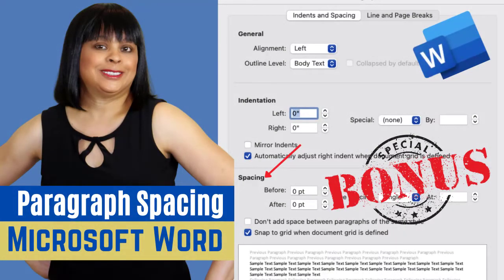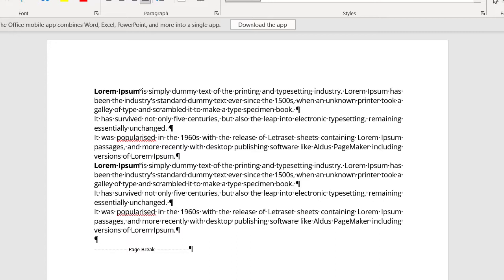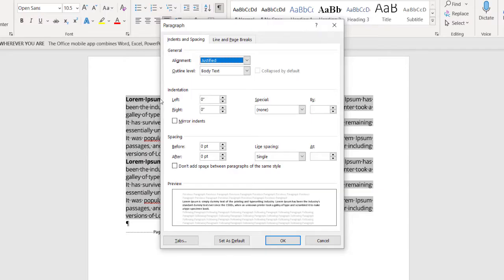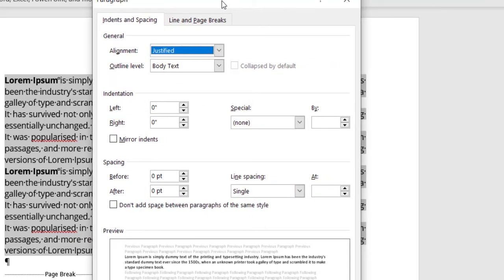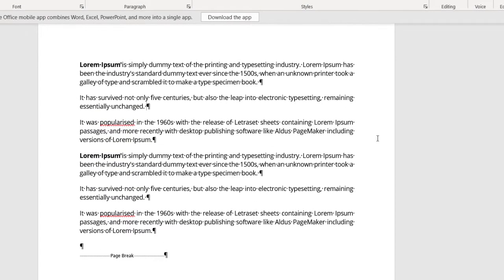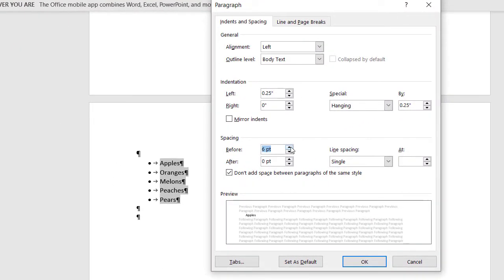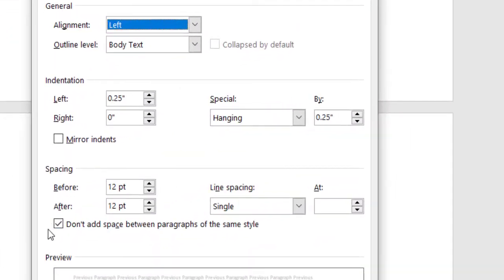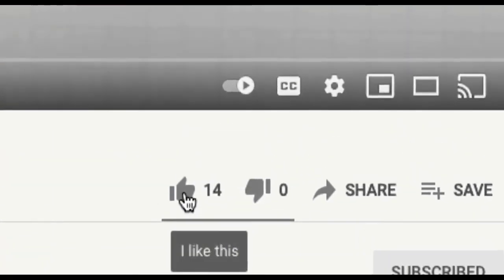How to adjust paragraph spacing in Microsoft Word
How to adjust spacing in Microsoft Word
Add Space Before and After Paragraphs in Microsoft Word